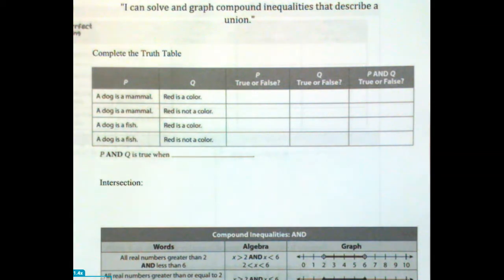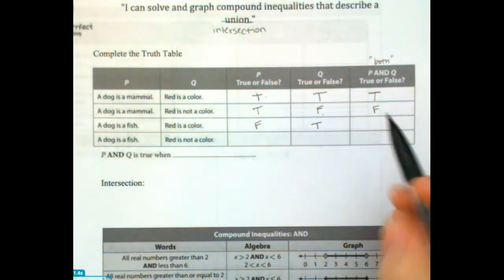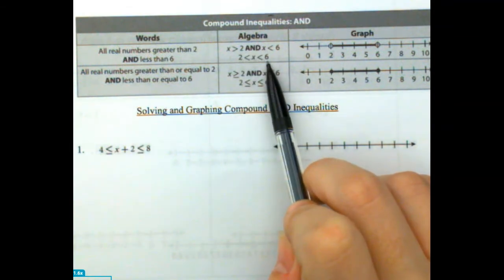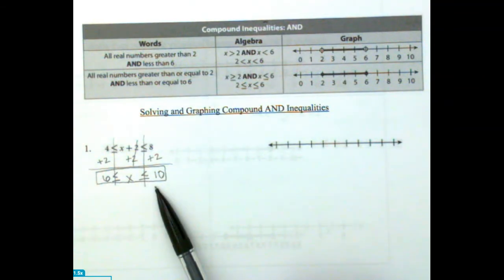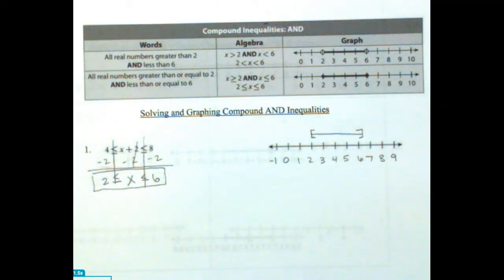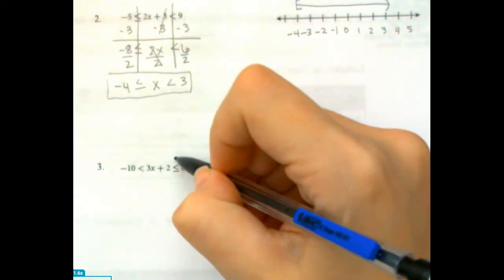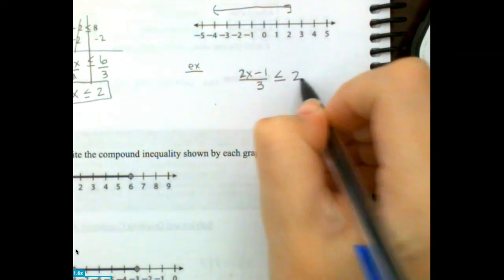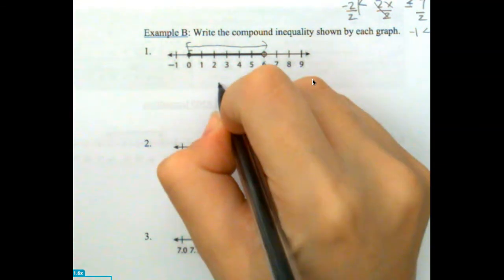3.4 Solving and Graphing Compound "AND" Inequalities NEW